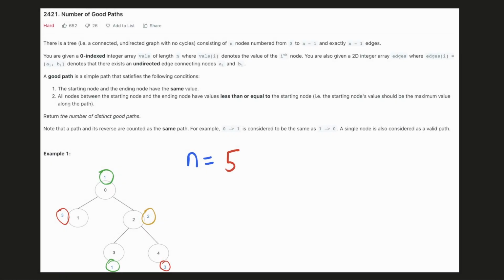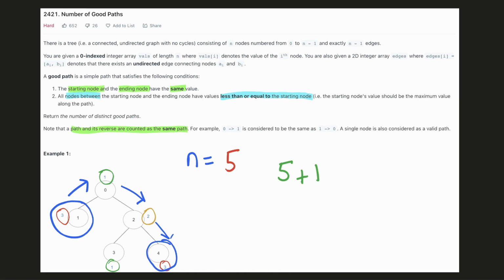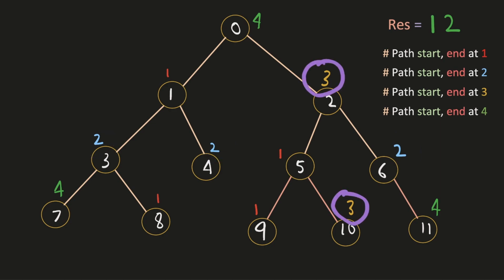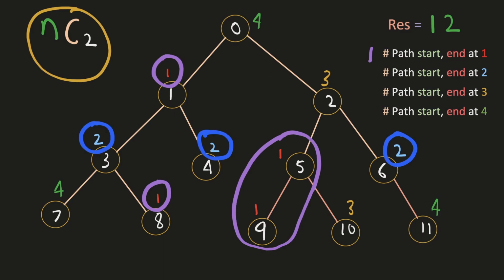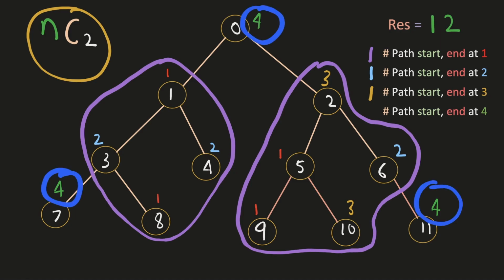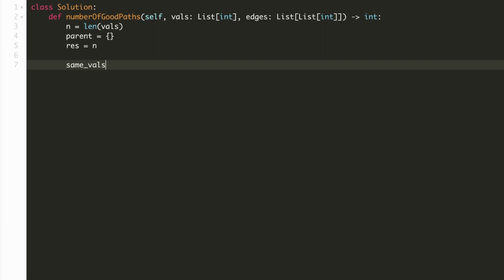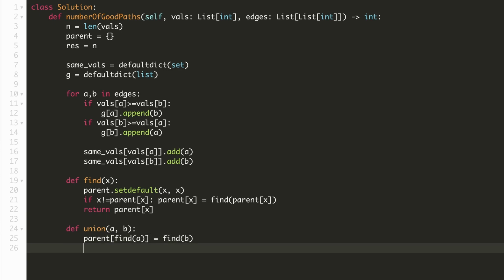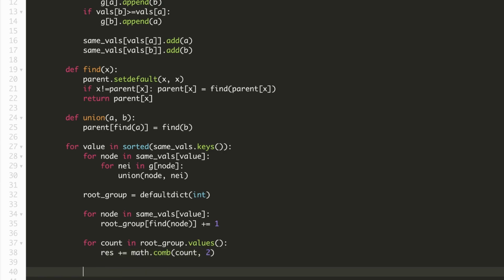Number of Good Paths - Union Find - Graph - Python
Number of Good Paths
Leetcode 2421
Topics Covered: Graph, Union-Find, Path Compression
Leetcode Hard
Python

CHAPTERS
00:00  Problem Description
00:32  Example
01:45  Intuition
07:26 Time & Space Complexity
07:49 Coding Solution